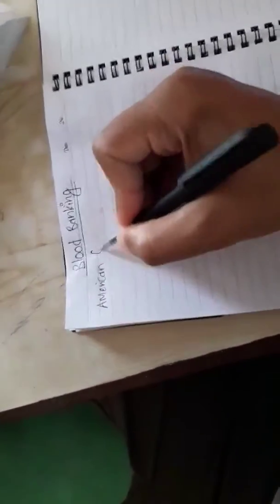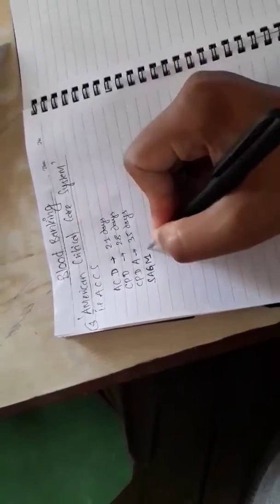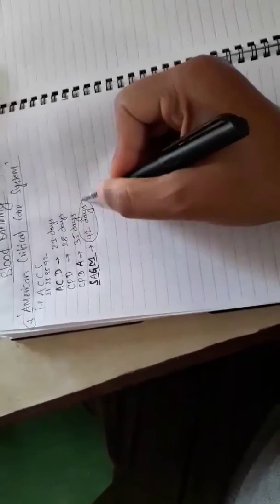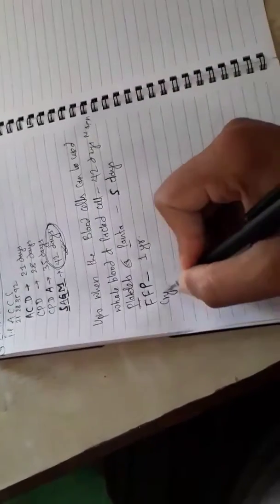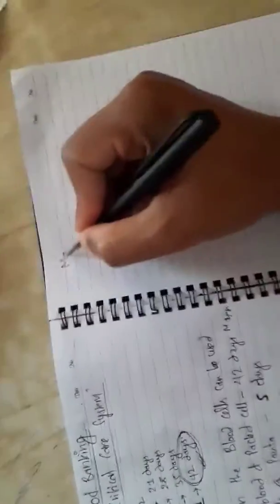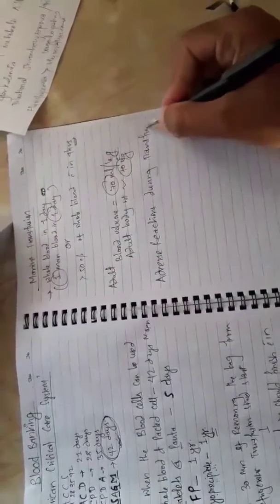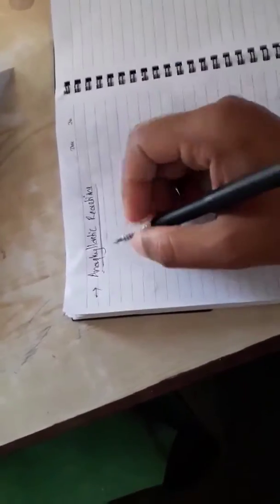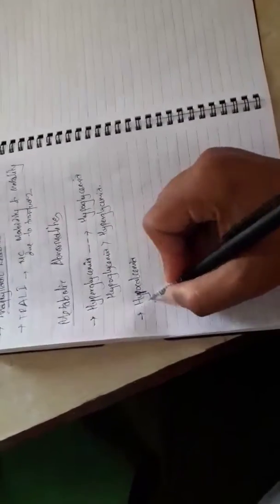Blood Banking+ Mnemonics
Blood Banking Made easy!!!